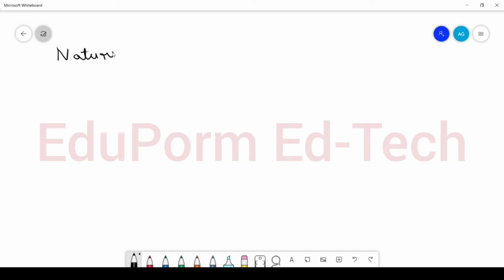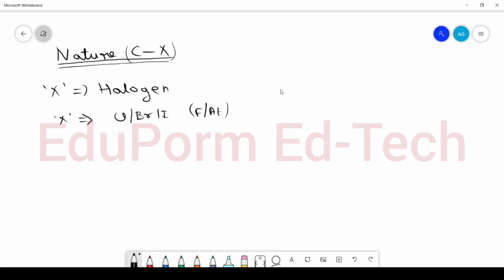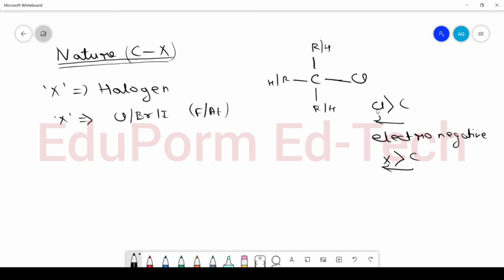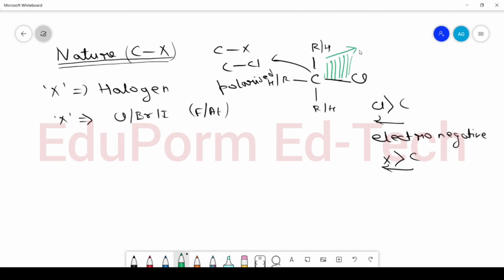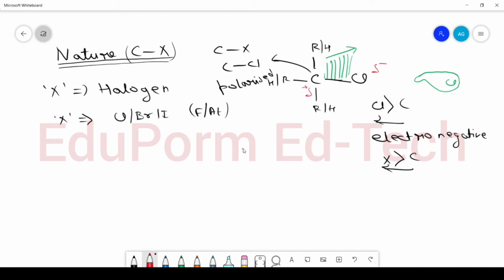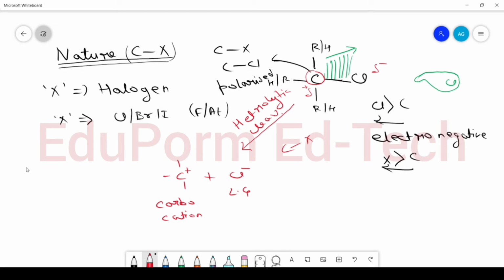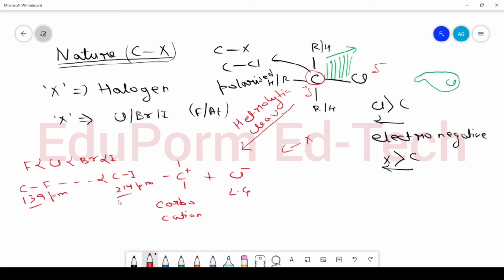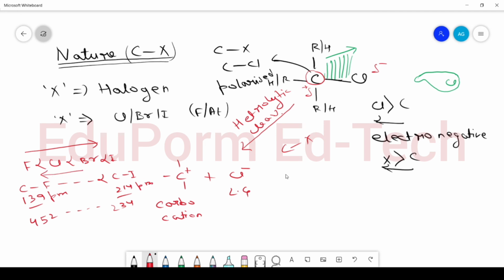L3.Nature of C-X bond.Angle between C-X.Polarity of halogens.Eduporm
Haloalkanes  & Haloarenes-  Nomenclature, nature of C–X bond, physical and chemical properties, optical rotation mechanism of substitution reactions. Nature of C–X bond, substitution reactions (Directive influence of halogen in monosubstituted compounds only).